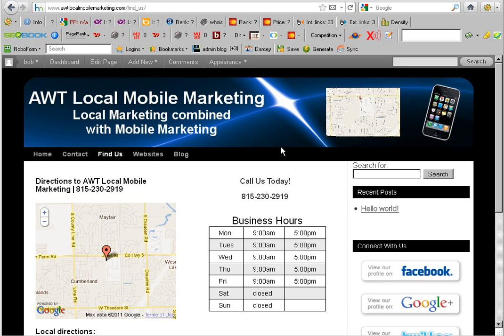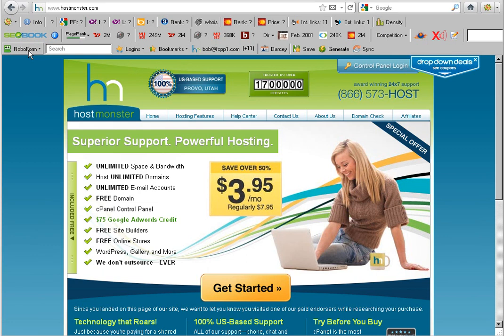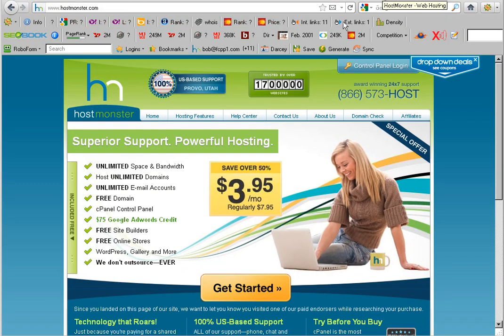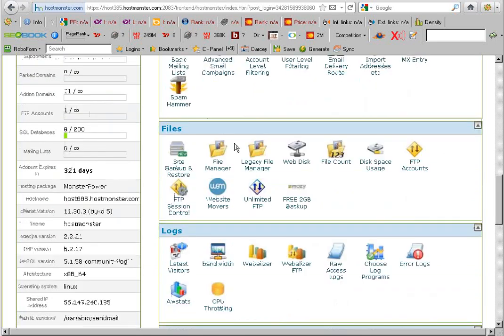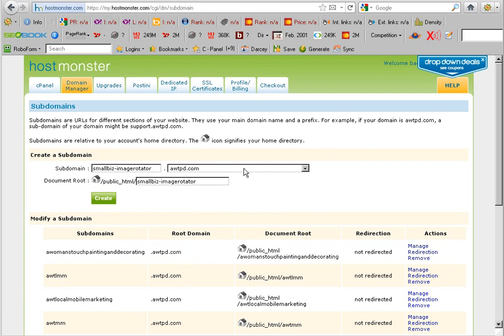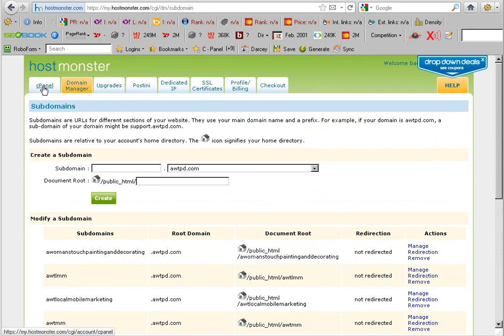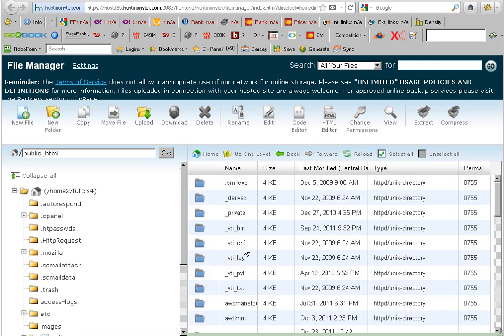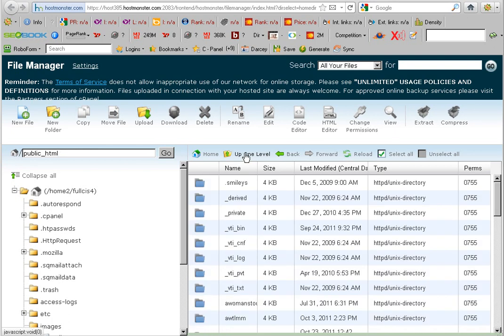Creating Sub Domains.wmv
A short tutorial on creating sub domains for your websites.